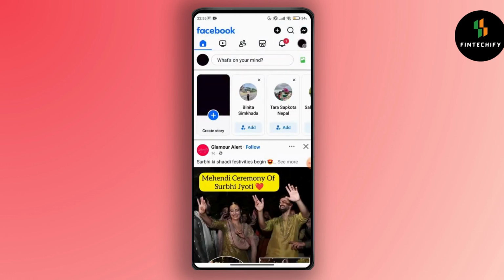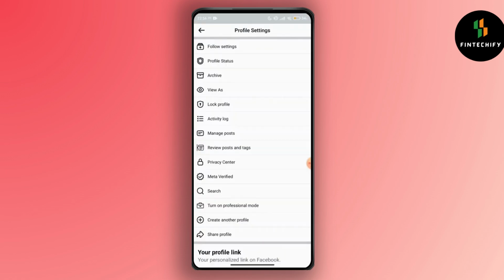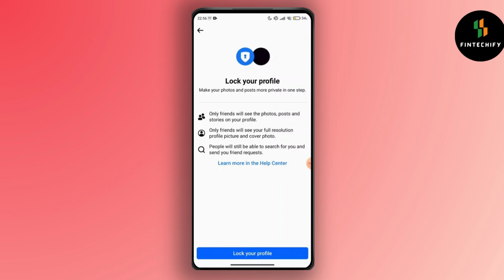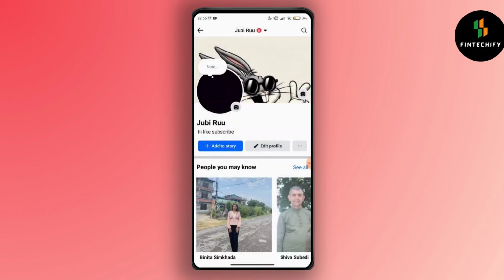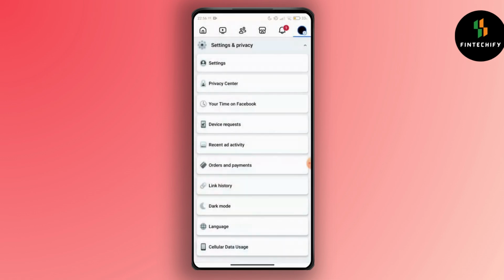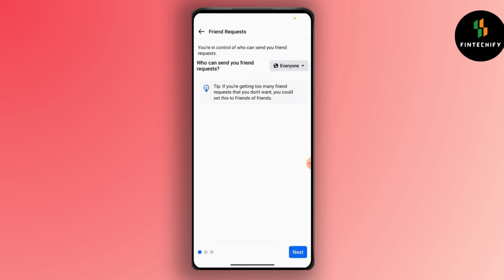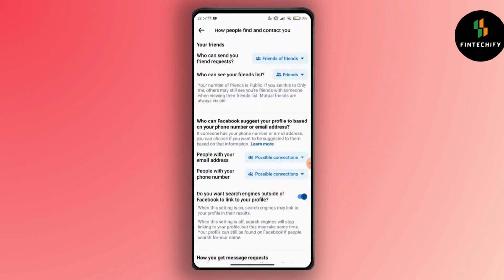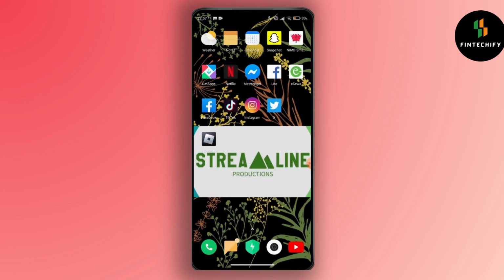How to Protect Facebook Profile from Screenshot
Welcome to our step-by-step guide on "How to Protect Facebook Profile from Screenshot"! In today's digital age, privacy is a priority, and protecting your Facebook profile from being captured by screenshots is important. This video will show you different ways to safeguard your Facebook profile from unauthorized screenshots and ensure that your personal information stays protected. Learn about Facebook’s built-in privacy settings, third-party tools, and best practices to keep your profile safe from unwanted captures.

What you'll learn:

How to prevent people from taking screenshots on Facebook
Facebook's privacy features to secure your profile
Tools and techniques to protect your Facebook profile from being captured
Ways to manage who can view your Facebook profile
Additional tips to enhance Facebook security
Timestamps:
00:05 How to prevent screenshots on Facebook
00:25 Facebook privacy settings to protect your profile
00:45 Best tools to block screenshots on Facebook
01:00 How to hide Facebook profile details to avoid screenshots